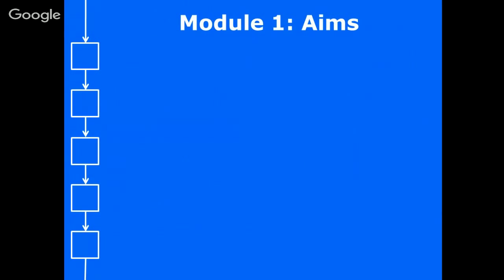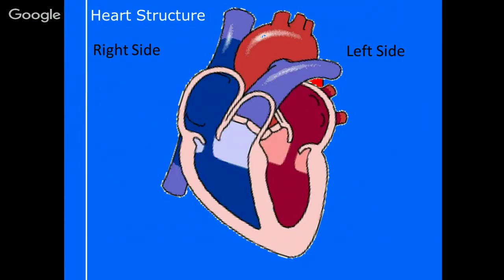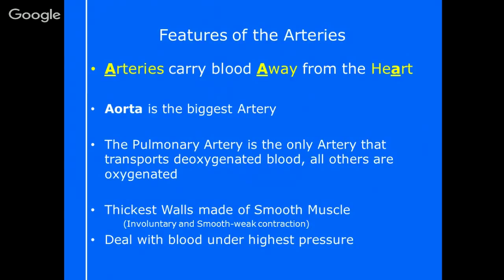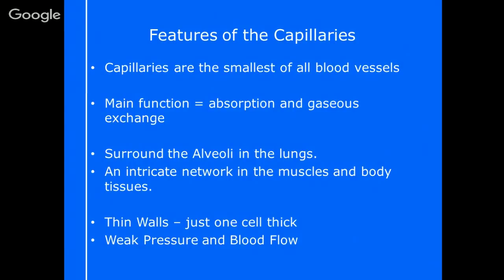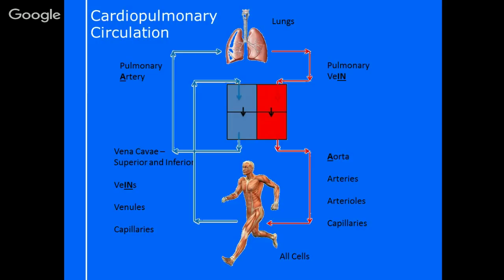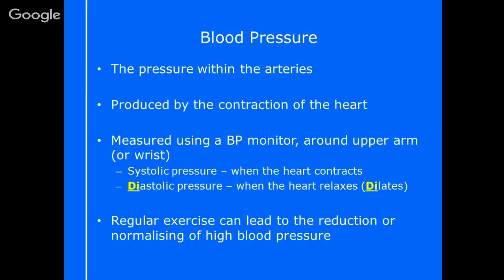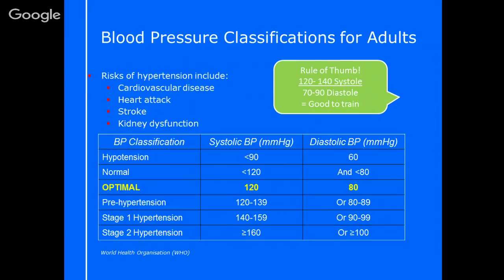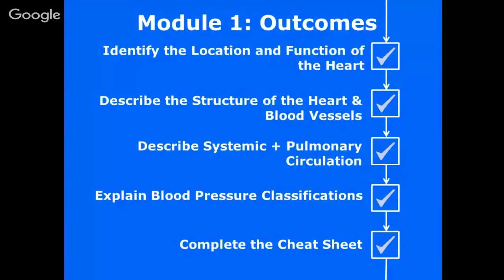L2 A&P RMS - Module 1 Heart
The Heart and Circulatory System

A simple way to pass your Level 2 Anatomy and Physiology test first time even if you dread exams.

✓ Pass first time
✓ Make sure everything going in, is actually sticking [NO MORE OVERWHELM]
✓ Bring the classroom to your sofa, iPhone or even better whilst your out walking the dog. Literally Revise Anywhere!

See, most people learn best when they are in the classroom, not when they are trawling through books at home on their own. So why not bring the classroom to you. 8 modules covering all the topics of the level 2 A & P multiple choice theory exam.

Maybe you are just determined to get the best score possible.

Or, you’ve tried reading from you course manual and nothing seems to stick!

Imagine having all your course materials in one place, with an expert tutor talking you through each topic in detail with over 5 hours of video and downloadable cheat sheets to guide you

You’ll be left knowing and not guessing…

Now you can head into the exam room with 100% confidence and clarity in all areas of your anatomy and physiology test!

The best this, no matter where you are, you can access it.

It’s like having a walking talking course folder 100% of the time…

Well, this is all inside the Parallel Coaching Level 2 Revision Mastery Series.
With your Level 2 Anatomy and Physiology test day fast approaching, you know that the only way to pass is to have a proven strategy…

… a Strategy that will supercharge your understanding and leave you confident for your exam.

What this really means is, you pass first time and you can continue your path into a thriving fitness career.

The Parallel Coaching revision mastery course is designed to bolt on to your Level 2 fitness, Aqua, Kids and ETM instructor qualifications and progress your understanding of anatomy and physiology.